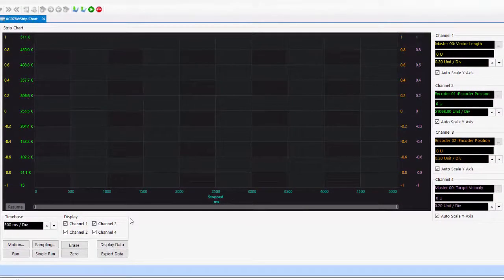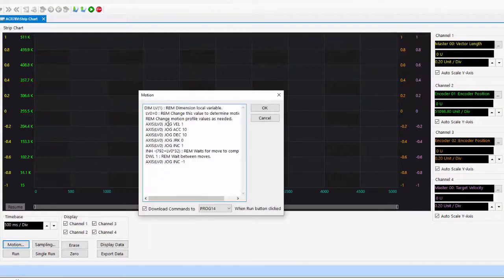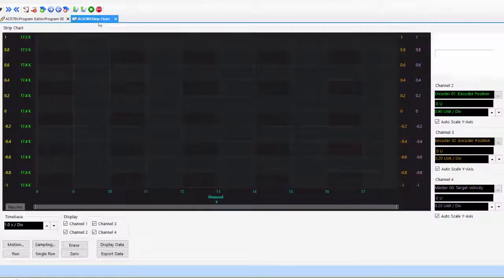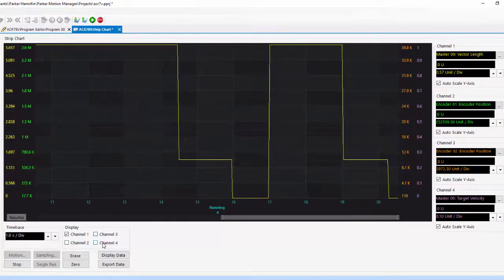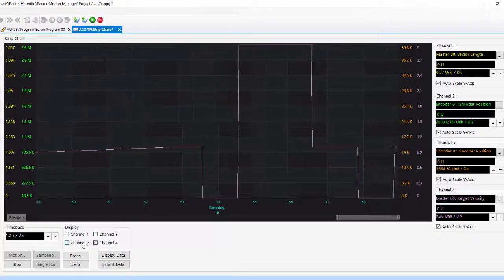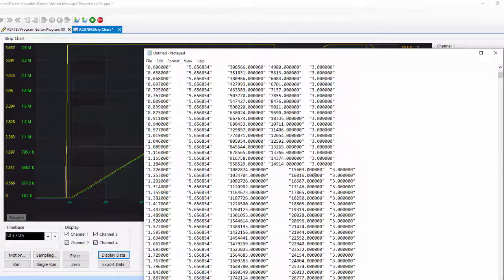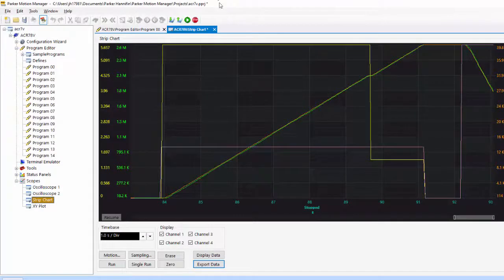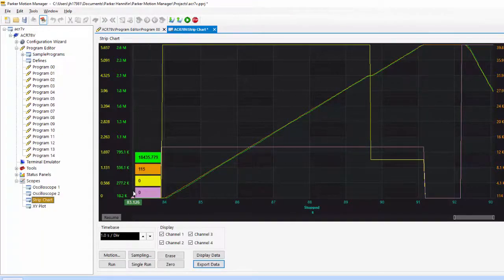PMM #20 - Scopes - Strip Chart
Detailed training tutorial how to use Strip Chart for ACR7000 and IPA